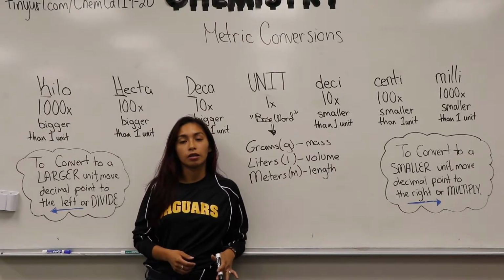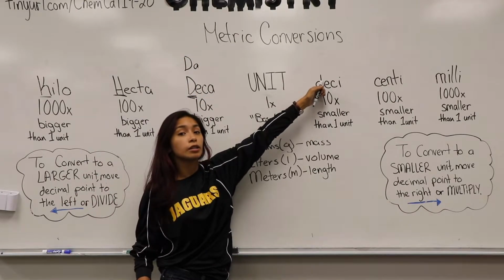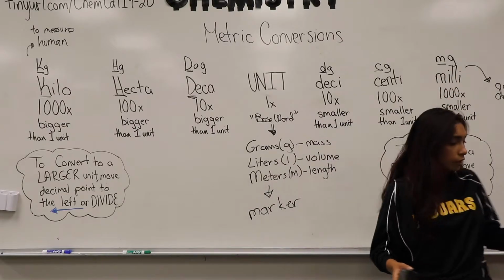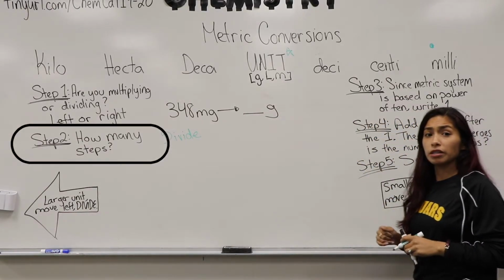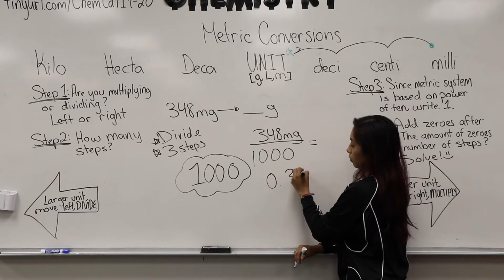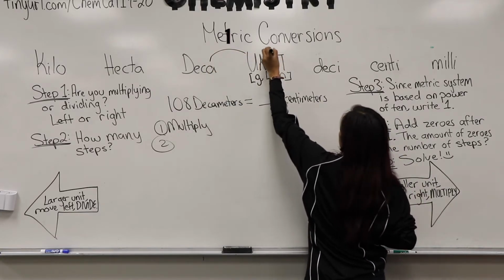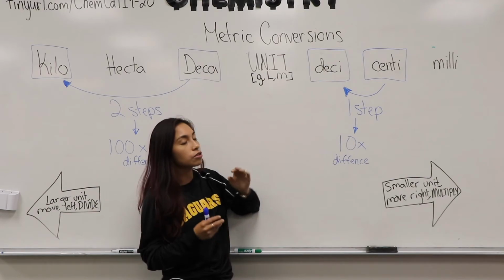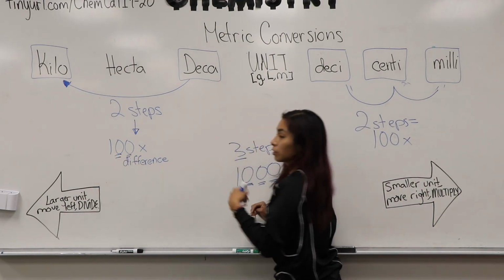Metric Conversions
In this video I go over the metric units, how to convert, and things to keep in mind!